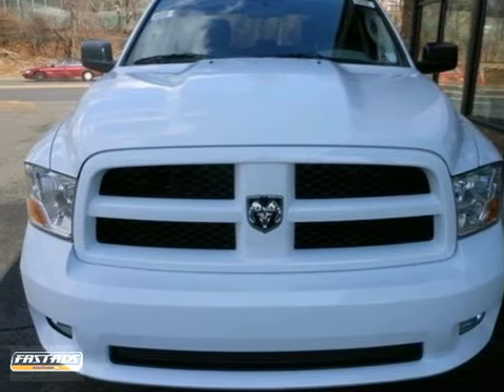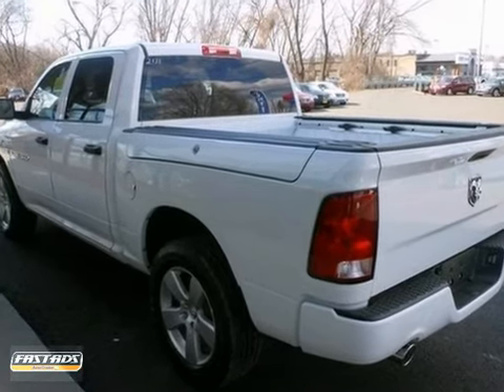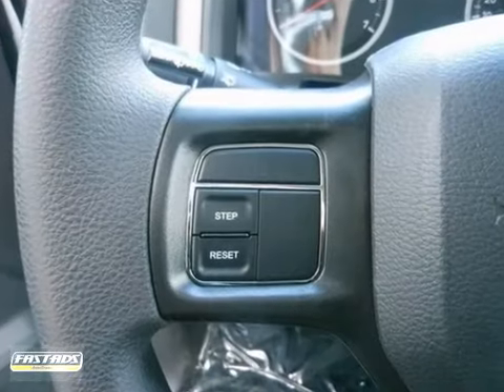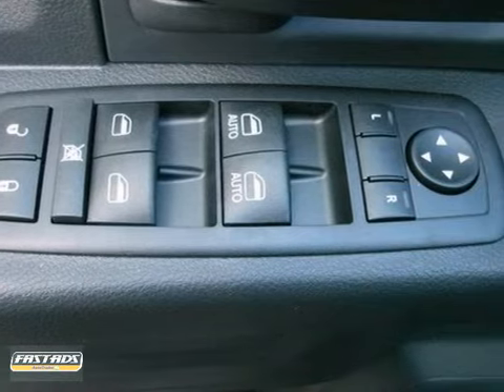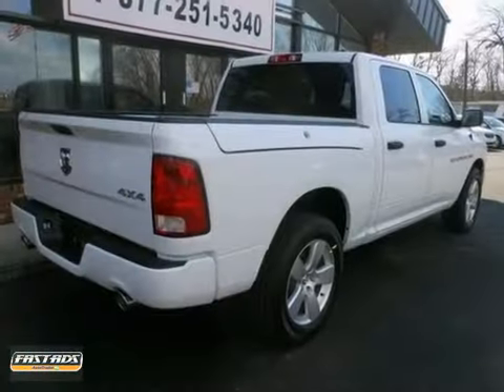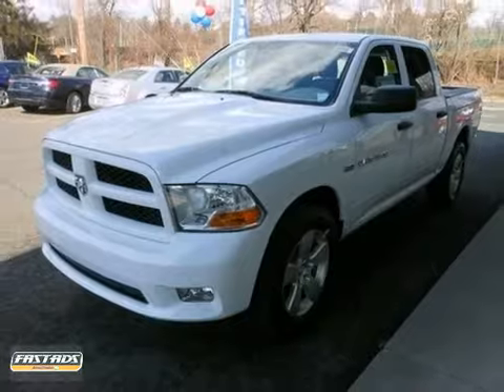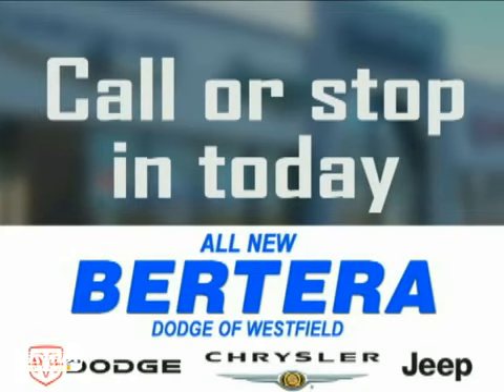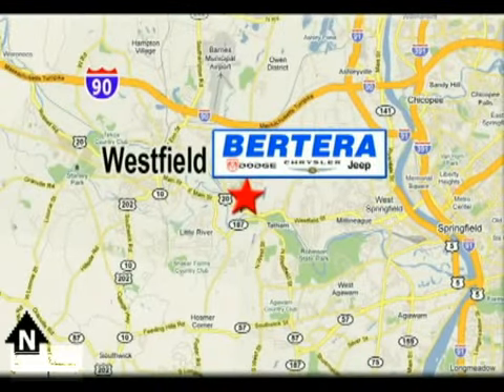2012 Dodge Ram 1500 Truck #2131 in Westfield, MA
If you are looking for real value on a great new car, Bertera Dodge invites you to come in and test drive this 2012 Dodge Ram 1500 Truck, stock# 2131. We are conveniently located near Westfield, MA and known for our great selection, reliability and quality. Come take a look at this 2012 Dodge Ram 1500 Truck today.

Bertera Dodge
167 Springfield Rd
Westfield MA, 01085

24 years with different new car franchises. Hundreds of pre-owned vehicles for delivery.